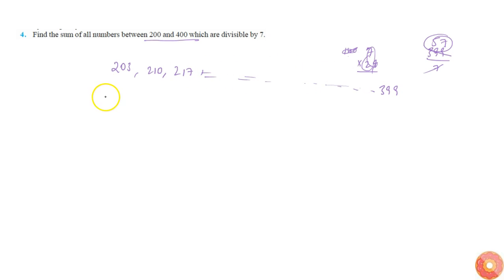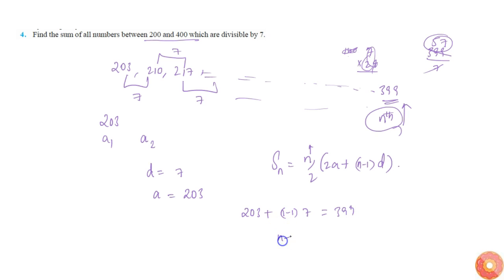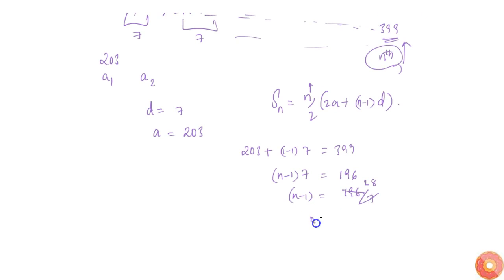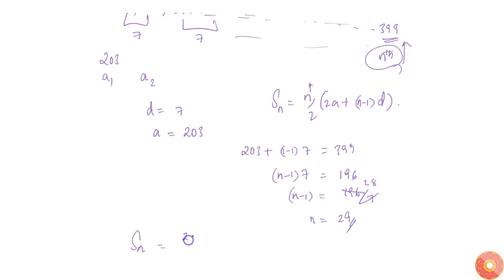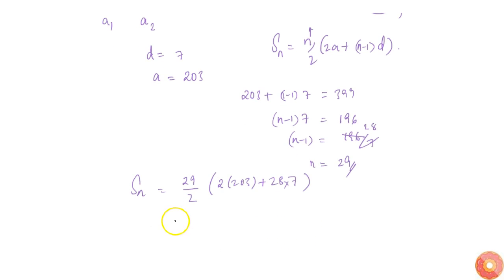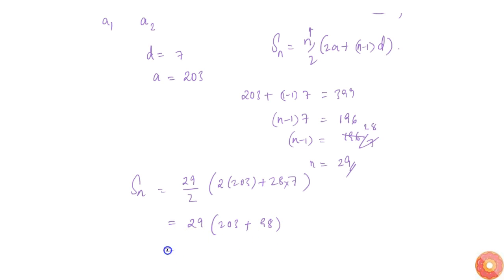Find the sum of all numbers between 200 and 400 which are divisible by 7....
Question From - NCERT Maths Class 11 Chapter 9 MISCELLANEOUS EXERCISE Question – 4 SEQUENCES AND SERIES CBSE, RBSE, UP, MP, BIHAR BOARD

Related Questions & Solutions:

1. Show that the sum of `(m+n)^(t h)` and `(m-n)^(t h)` terms of an A.P. is equal to twice the `m^(t h)` term.

2. If the sum of three numbers in A.P., is 24 and their product is 440, find the numbers.

3. Let the sum of n, 2n, 3n terms of an A.P. be `S_1,S_2` and `S_3` , respectively, show that `S_3=3(S_2-S_1)` .

4. Find the sum of integers from 1 to 100 that are divisible by 2 or 5.

5. Find the sum of all two digit numbers which when divided by 4, yields 1 as remainder.